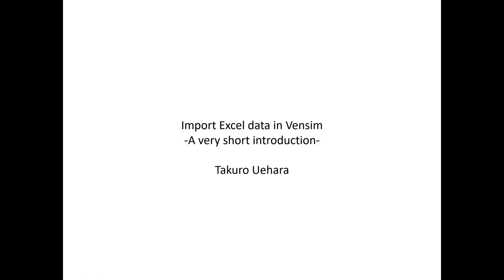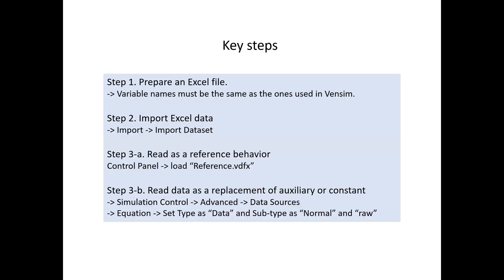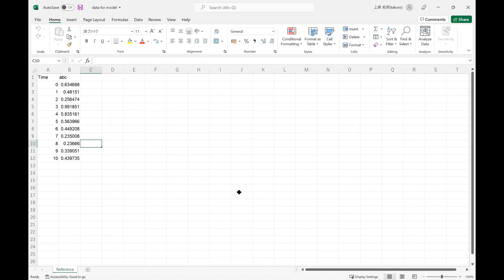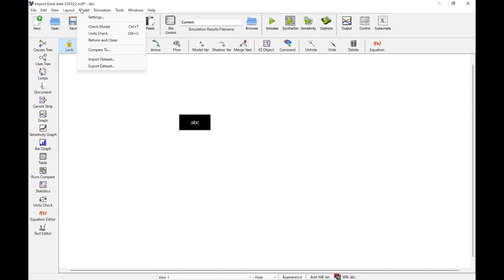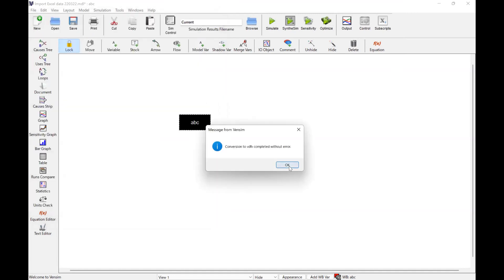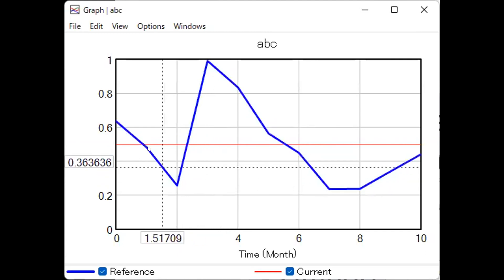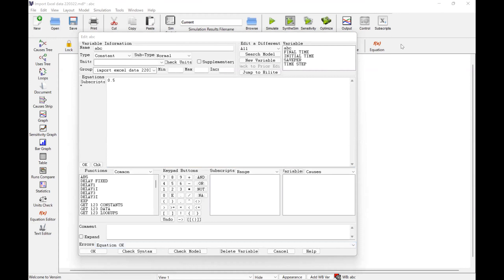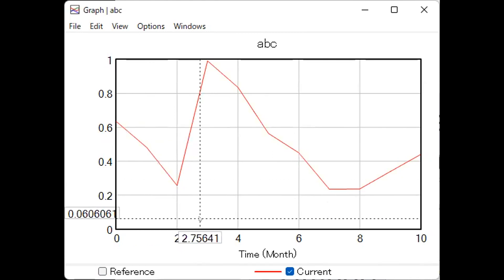Import Excel data in Vensim English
A short introduction to importing Excel data in Vensim. This function is not available for PLE.